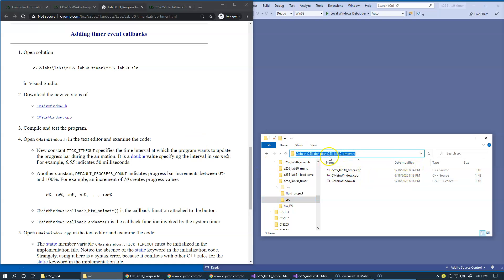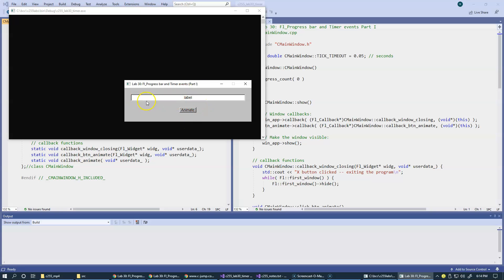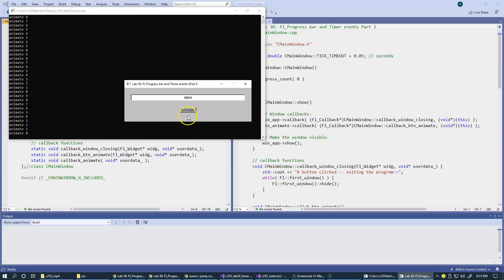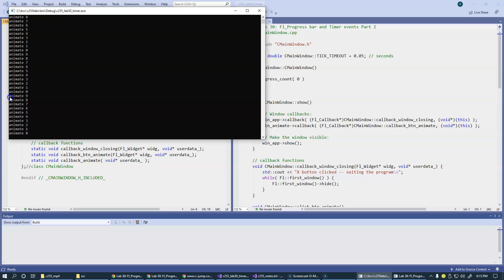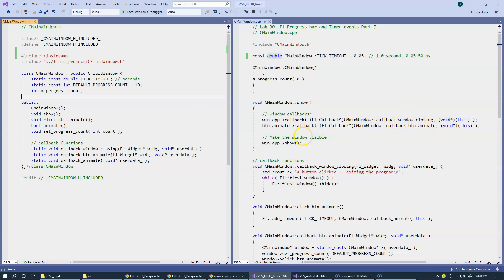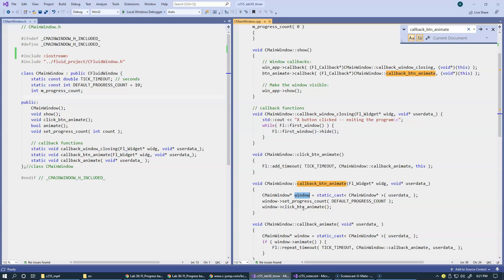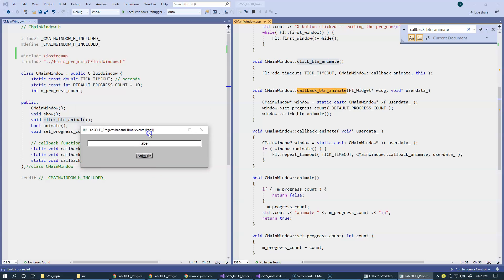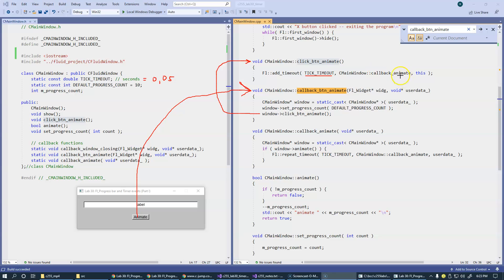13.18 Lab 30, Timer notification callbacks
13.18 Lab 30, Timer notification callbacks